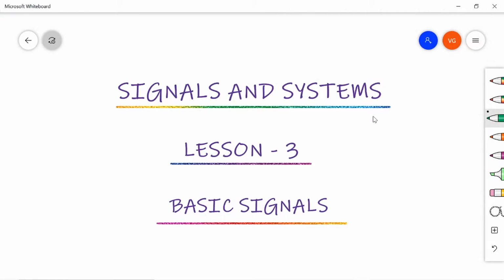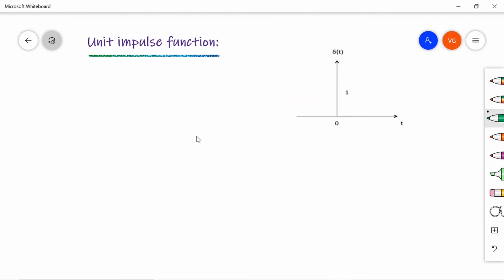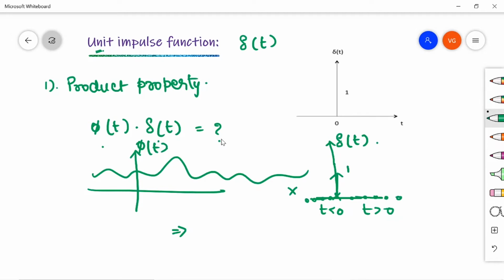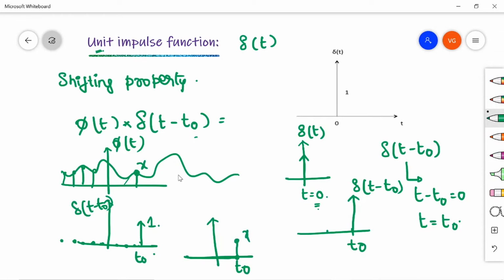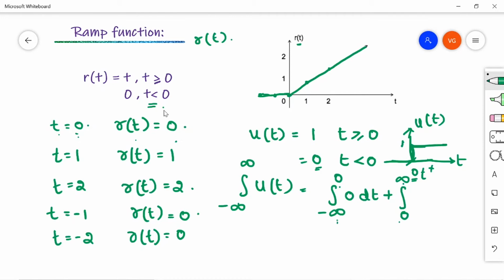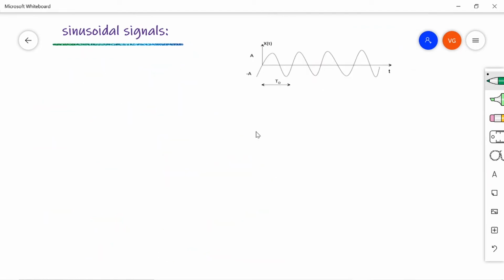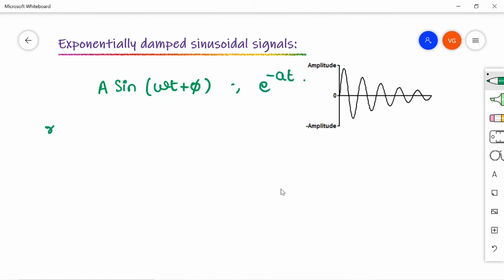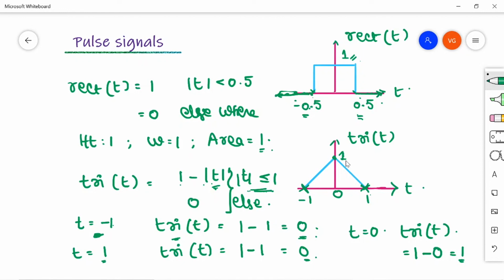SIGNALS AND SYSTEMS | INTRODUCTION | BASIC CONTINUOUS TIME SIGNALS | B. Tech ( VTU / JNTU )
This video explains the basic / elementary signals . (unit step signal, unit impulse signal, ramp signal, sinusoidal, exponential signal, exponentially damped sinusoidal, pulse signals) with examples. A detailed explanation on the whiteboard in English.